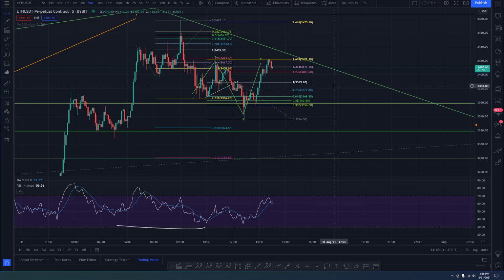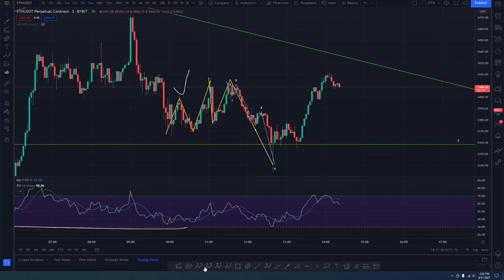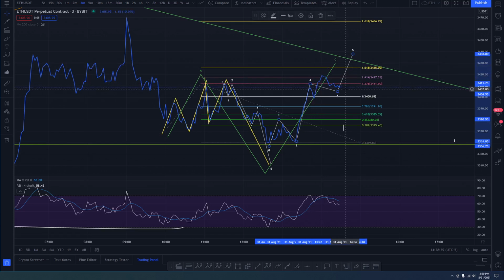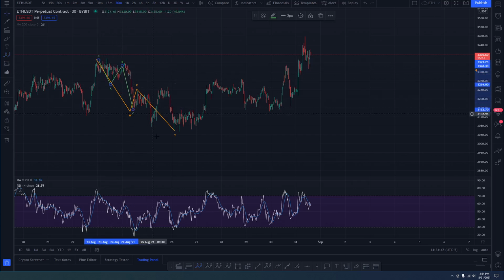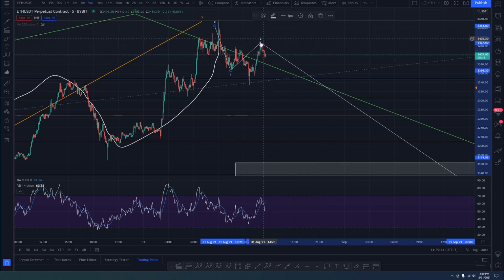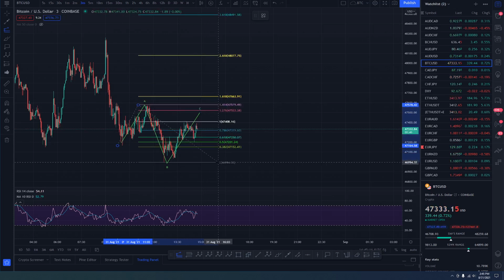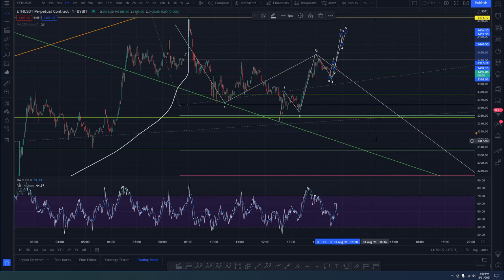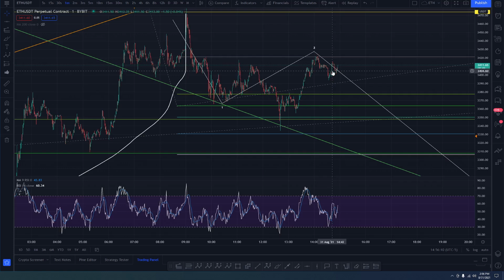ETHEREUM WAVE ANALYSIS - Understanding FLATS! Discord LIVE Sneak Peak from today.